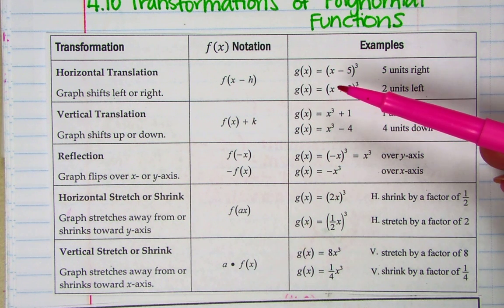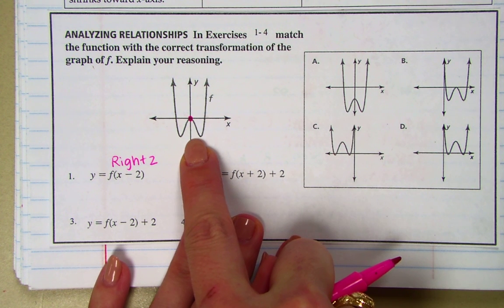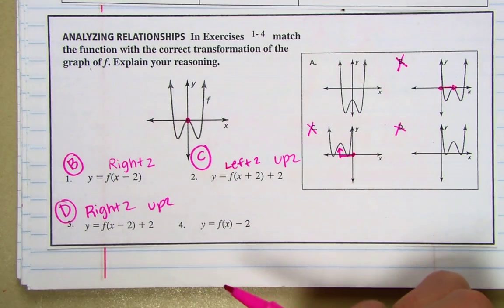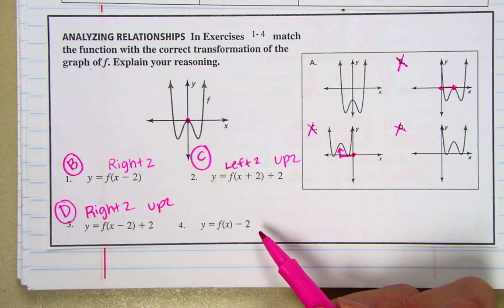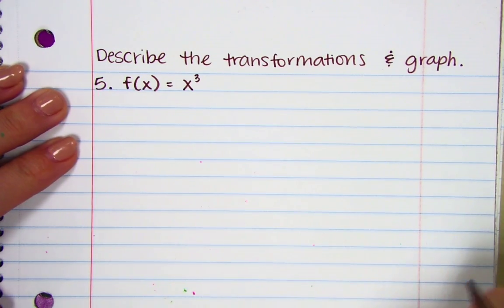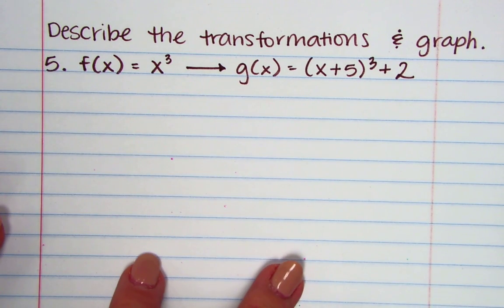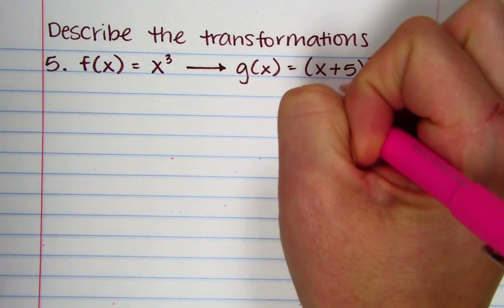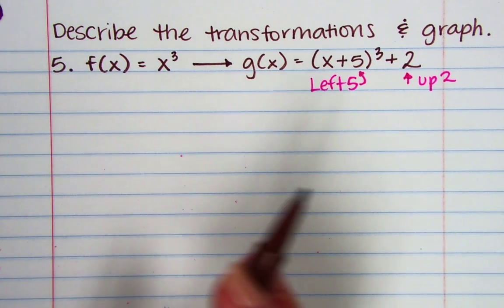4.10 Transformations of Polynomial Functions Part 2